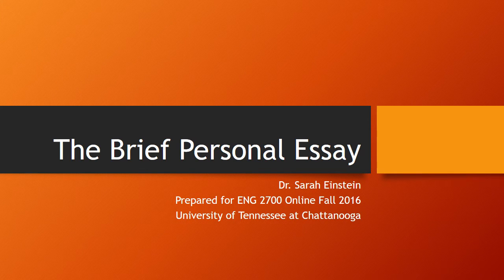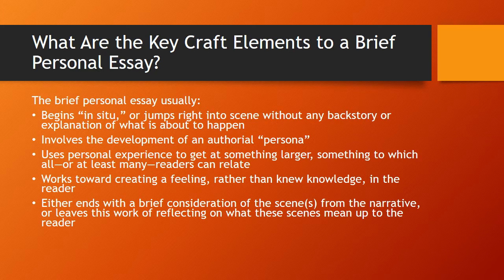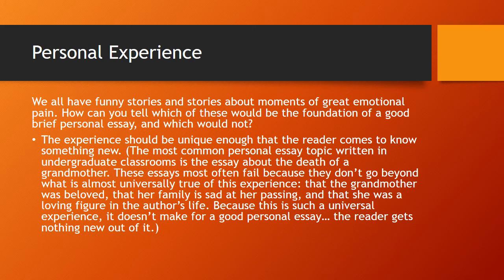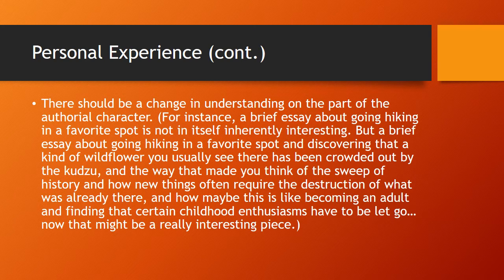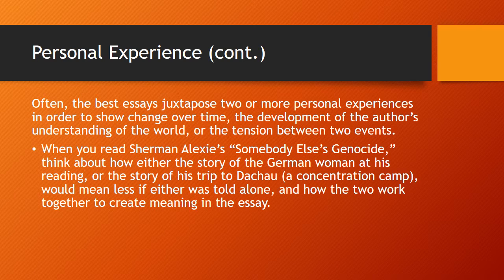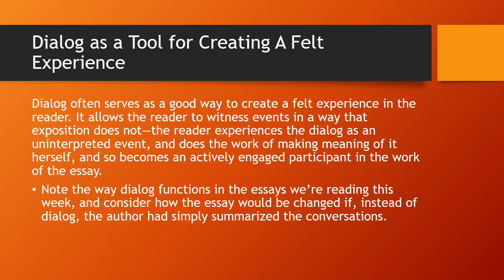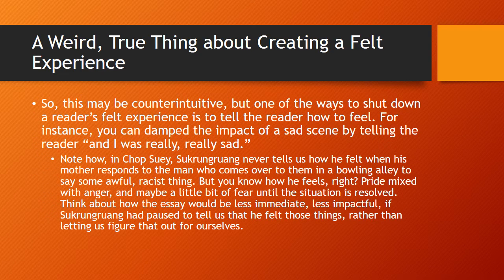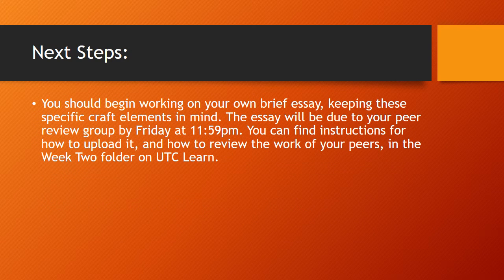The Brief Personal Essay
This is the Week Two recorded lecture for ENG 2700 Online. There is no closed captioning, because the narration directly follows the text of the slides without additional comment.